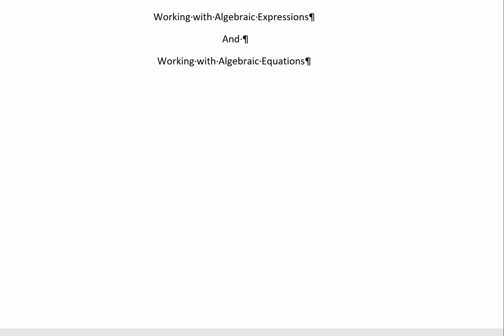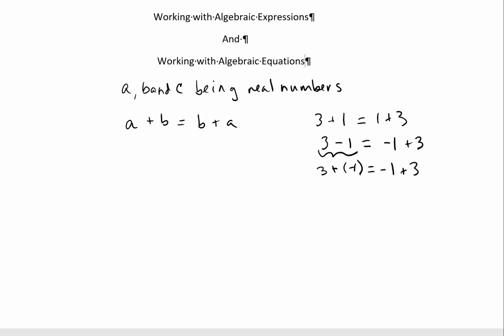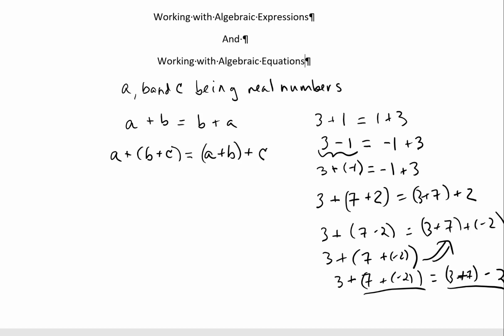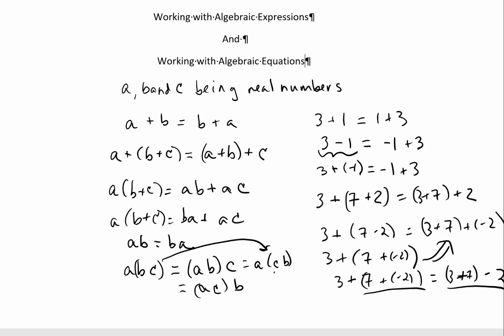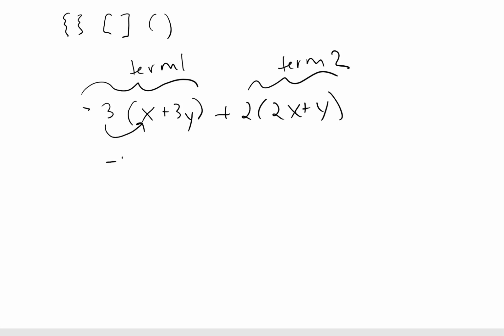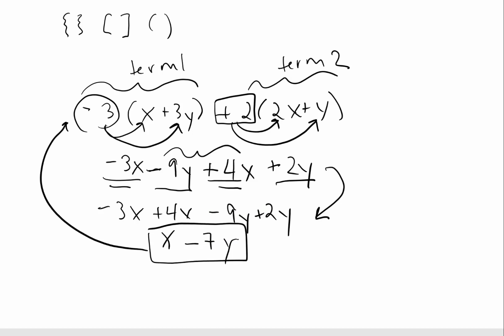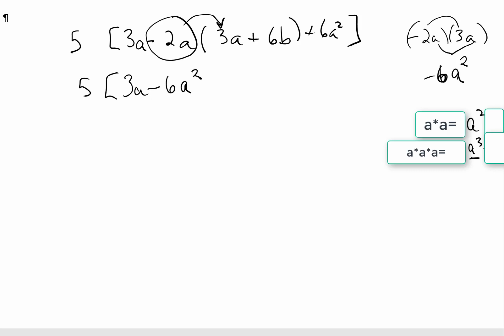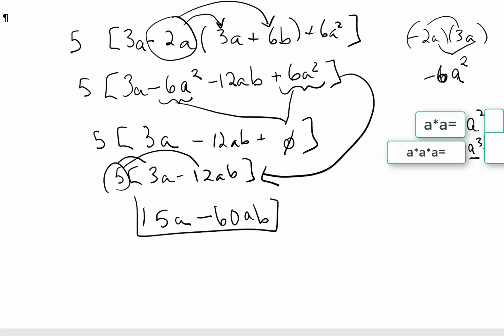Algebraic Expressions and Equations Part I